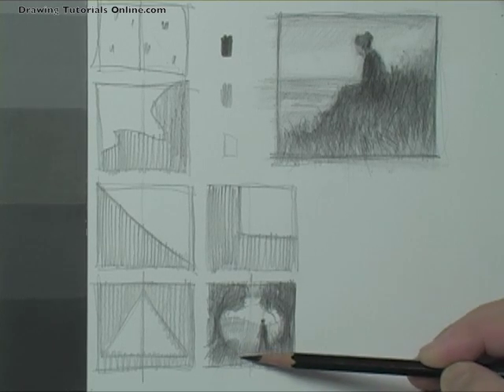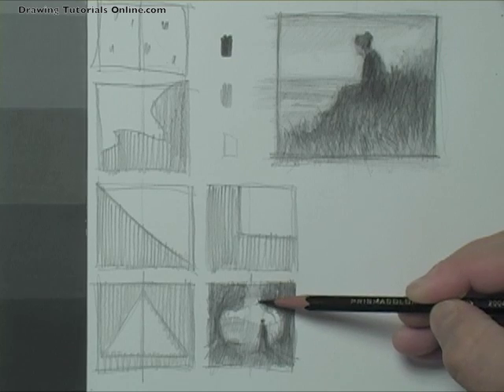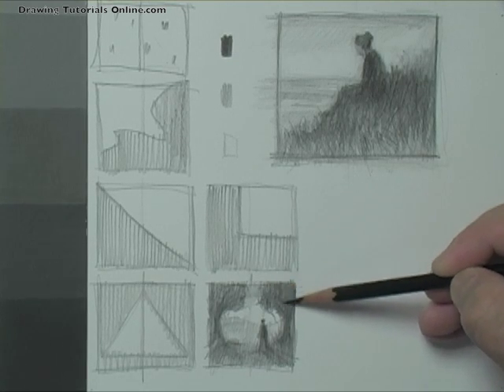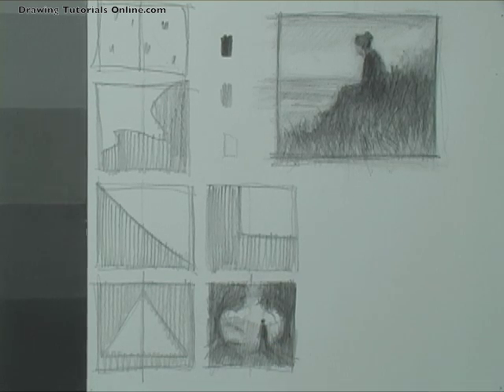Draw Better Compositions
We are constantly adding new step by step videos over We wanted to share part of our latest video tutorial from Step 26 Compositional Shapes.